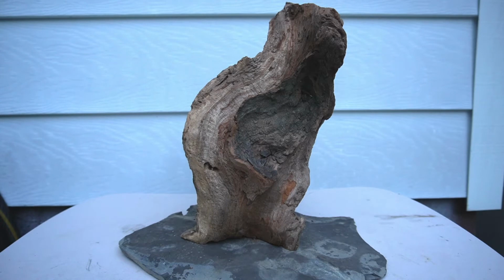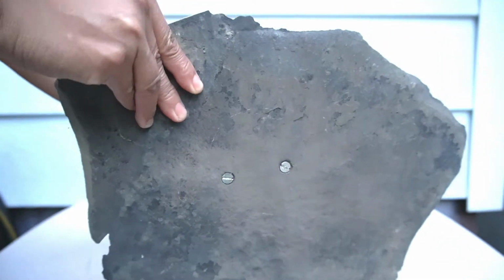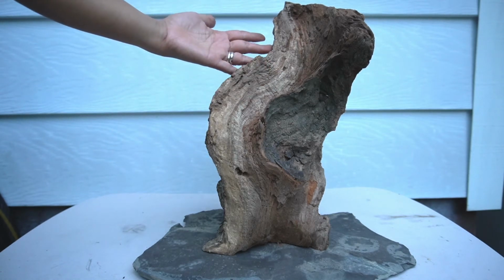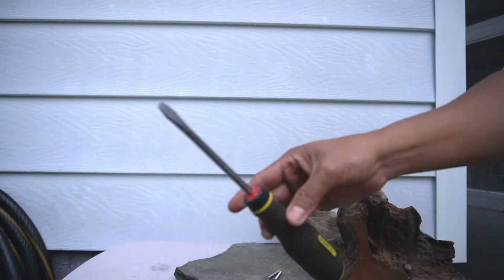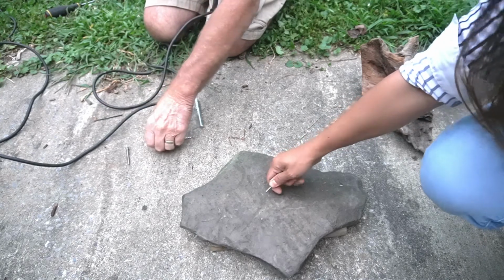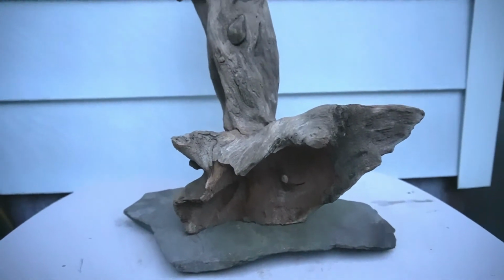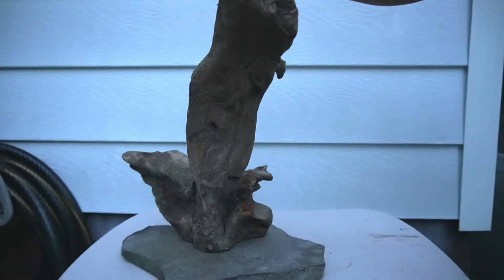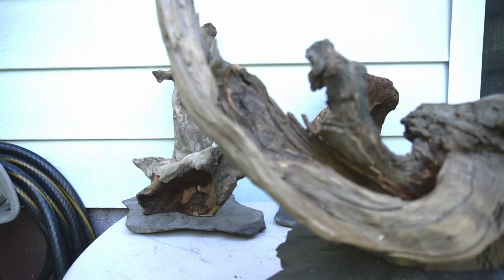How to mount drift wood to a slate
This is my project for my orchid mount.